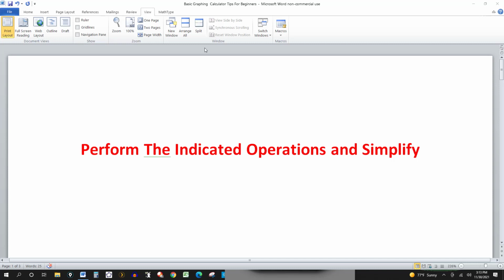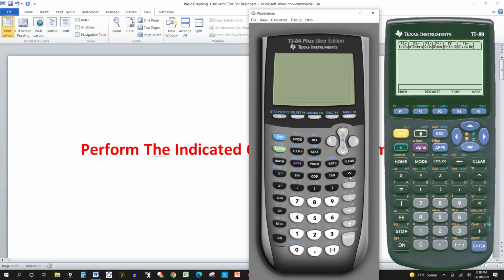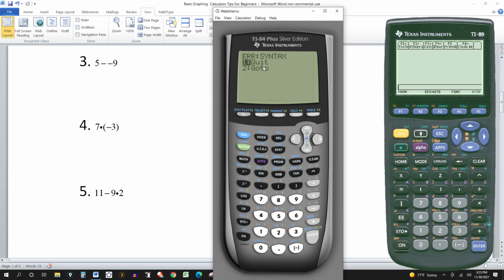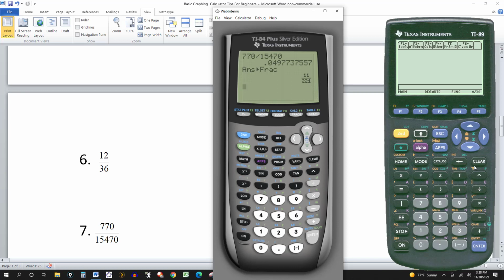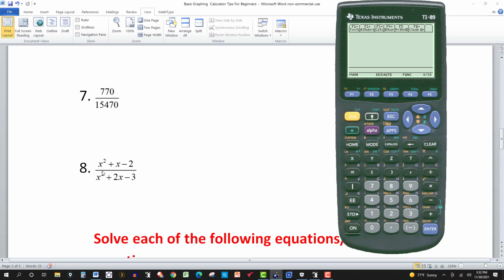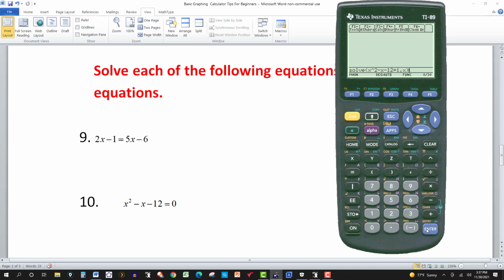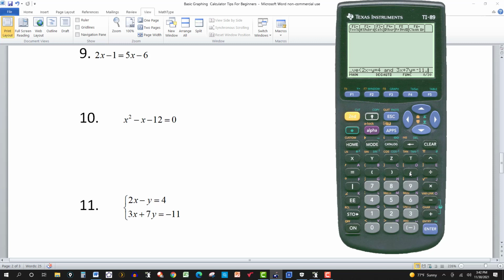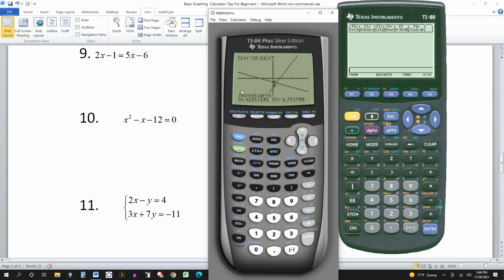Basic Graphing Calculator Tips For Beginners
In this video, I look at some basic features of the TI-84 and the TI-89 graphing calculators.